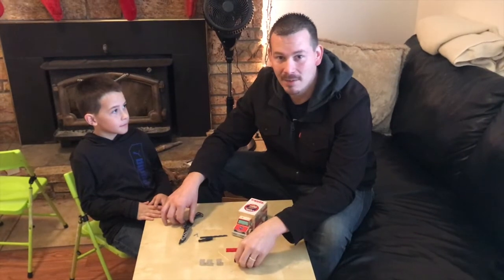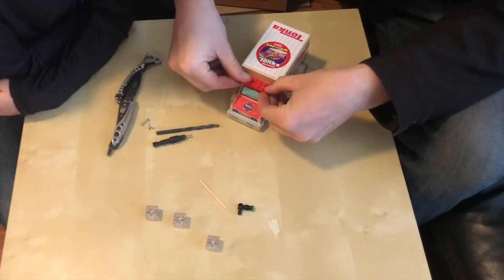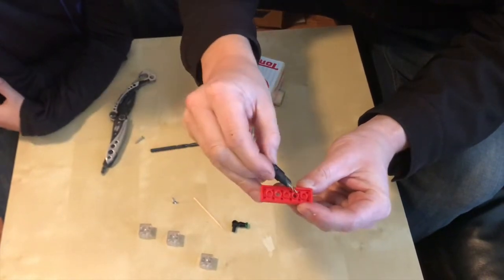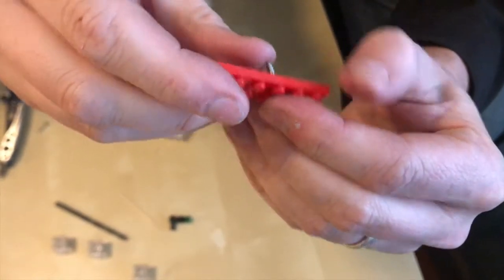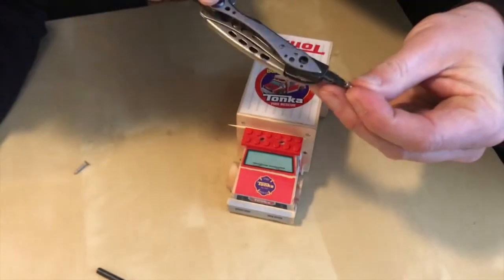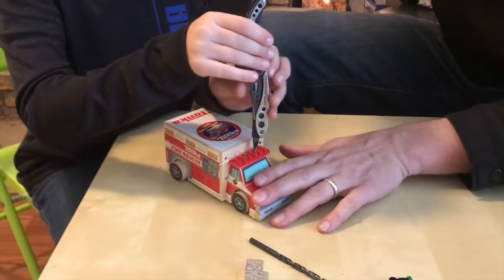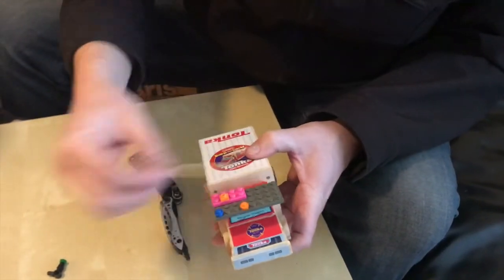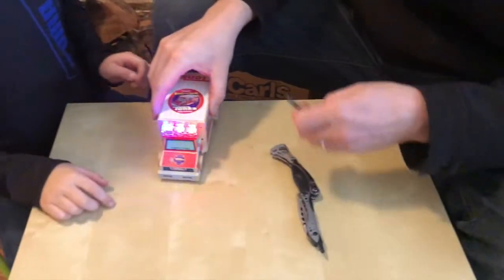Add LED lighted Lego bricks to any toy! Our wooden ambulance needed flashing lights!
My son and I modified his Grow and Build wooden ambulance to accept lights and other lego creations. By attaching legos to other toys the possibilities are endless.

Flashing Lego Bricks

Jr. Police Car Building Kit

Grow and Build Monster Truck

Cheap but good drill bit set.

Pack of #4 Screws

LEGO Classic Set